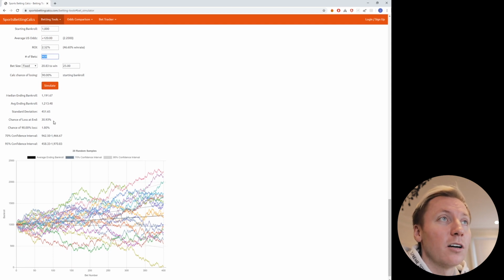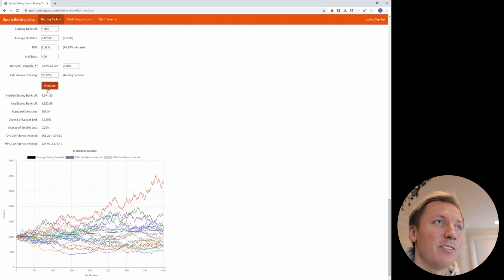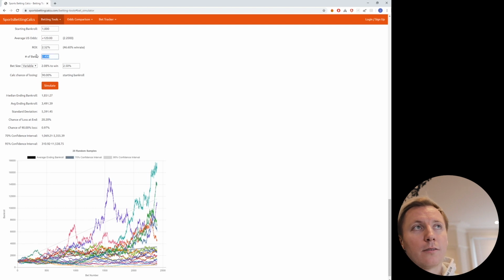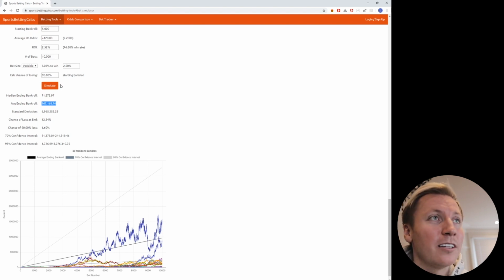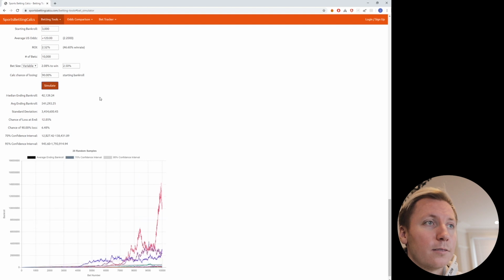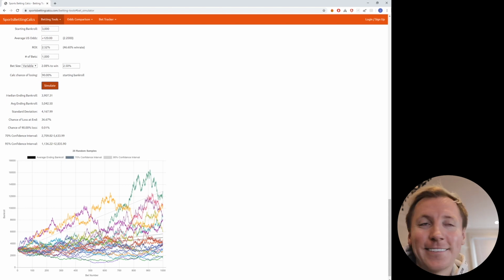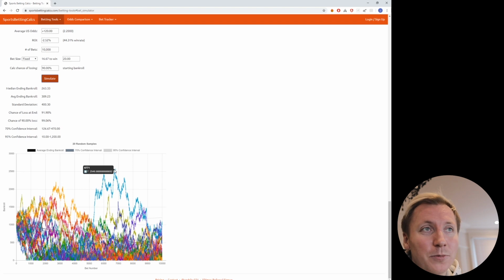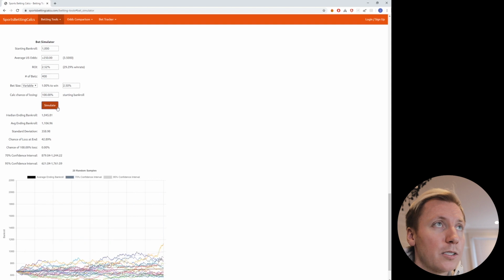Sports Betting Variance Simulations | Pro Sports Bettor Jonas Gjelstad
With the use of a variance simulator, Pro Sports Bettor, Jonas Gjelstad, simulates what results you can expect with an average ROI of 2.5% and many other different situations. This video highlights the variant results one can expect even over a large sample size.